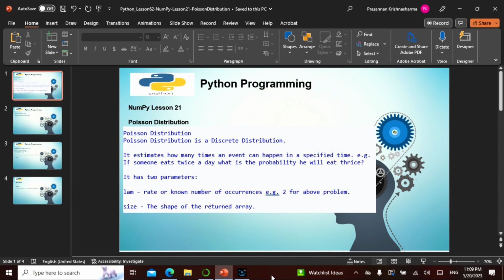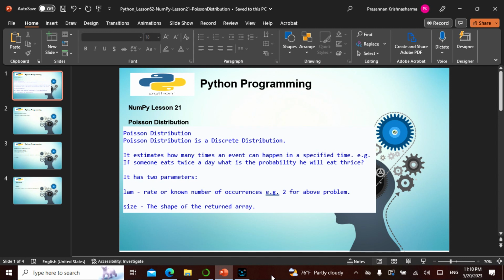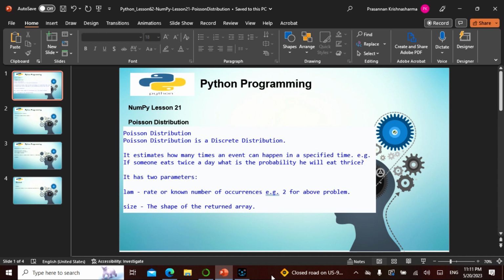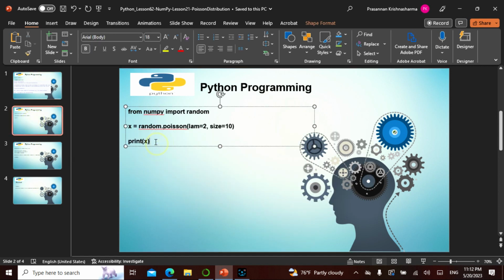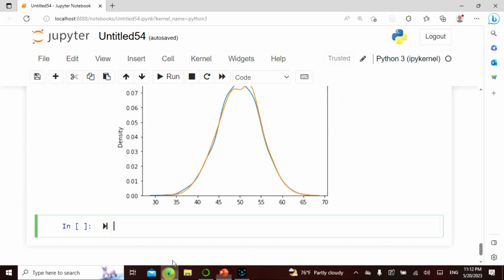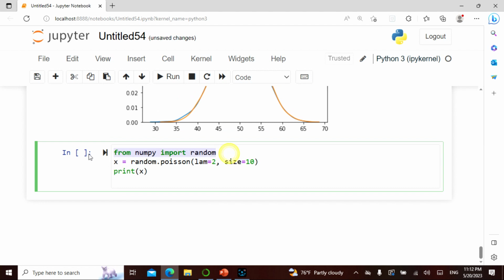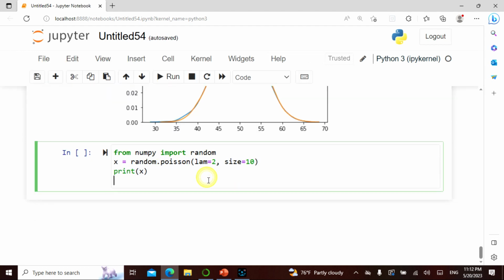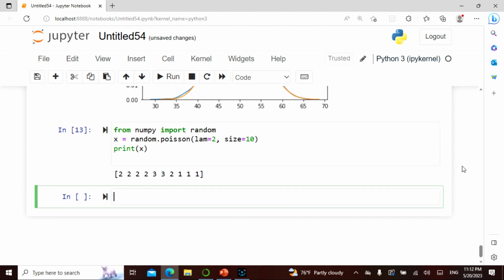Python L62 in English, This video explains NumPy Lesson21,Non Tech People can understand well.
The video covers about NumPy, This is lesson 21 in NumPy. The video is in English. This is Python Lesson 62(Poisson Distribution)